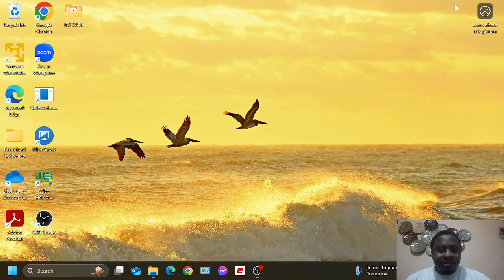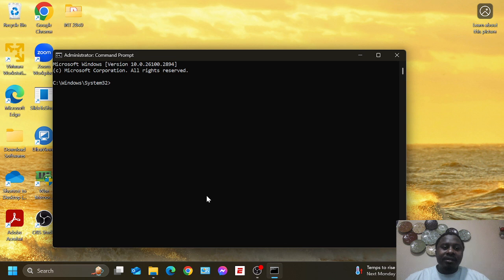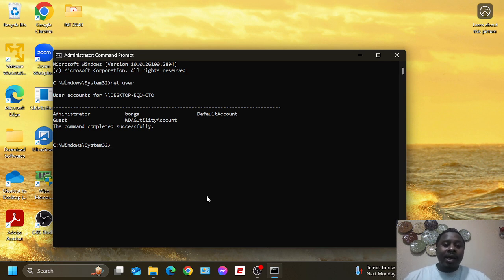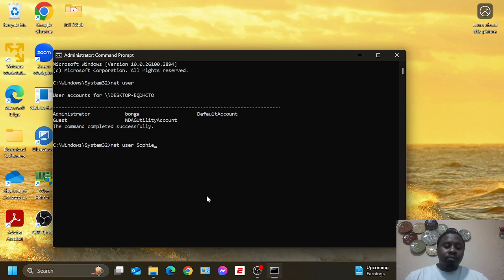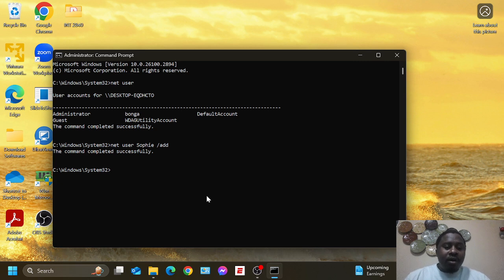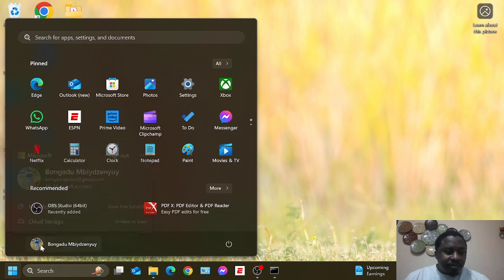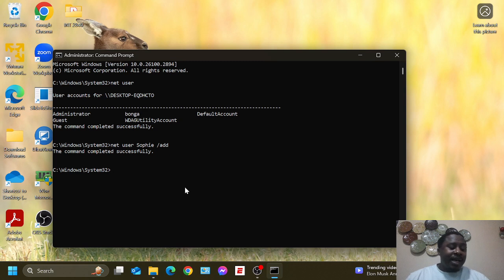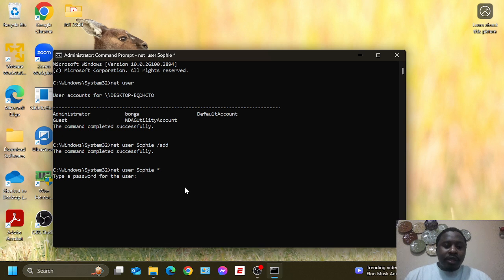How to Create, Assign Passwords and Delete a User Accounts Using Windows Command Line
In this tutorial, I'll walk you through how to easily manage a user account using the Windows command prompt.